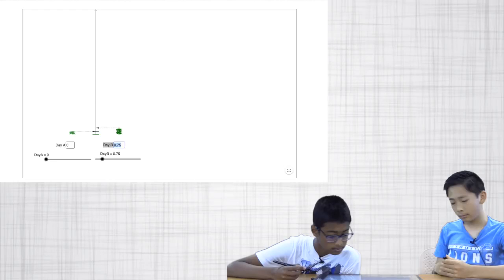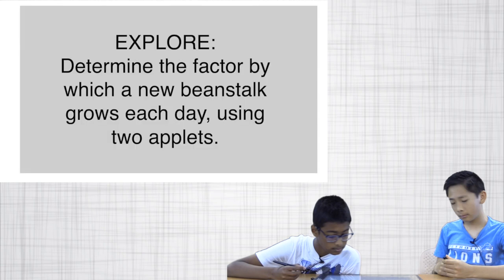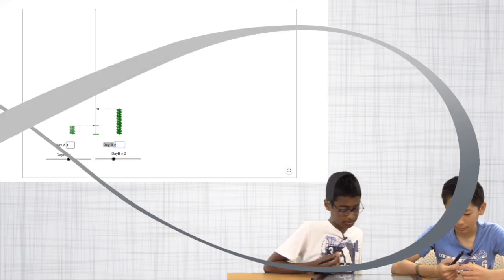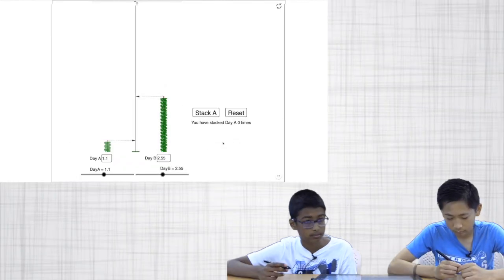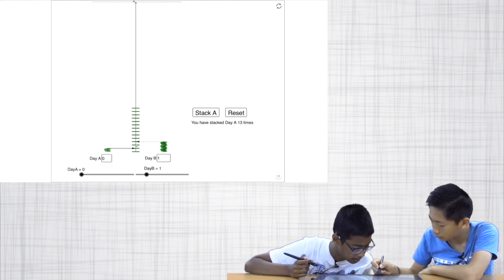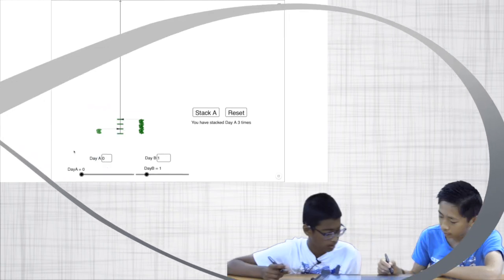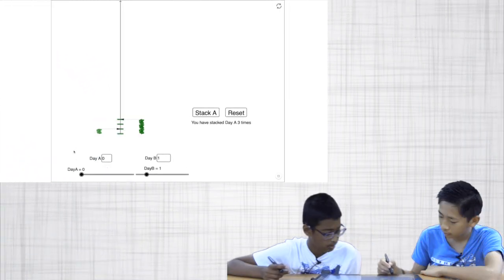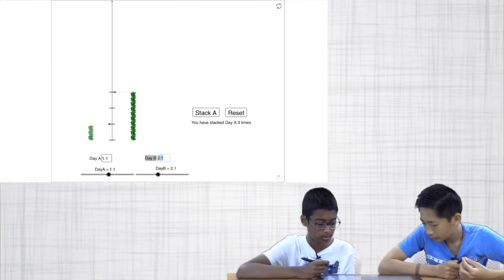Exponential Beanstalks (3/7) | But what is an exponential function?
Arobindo and Joshua use an applet to determine how a new beanstalk is growing.